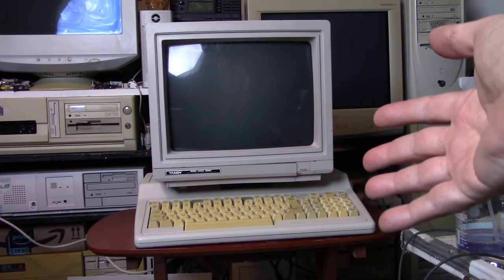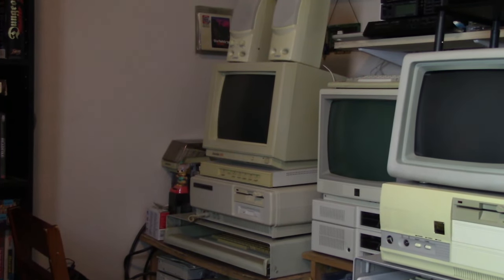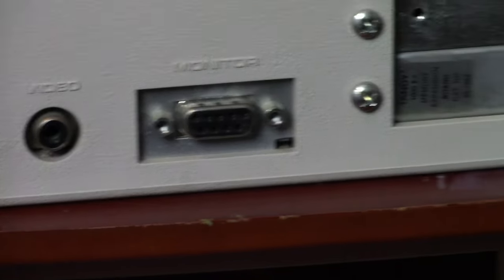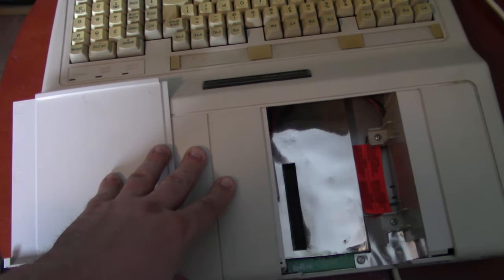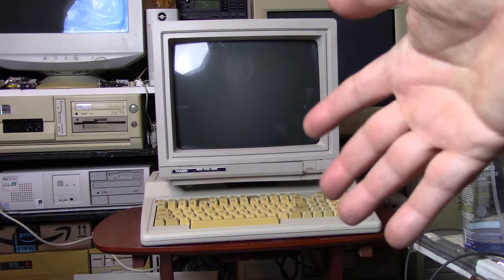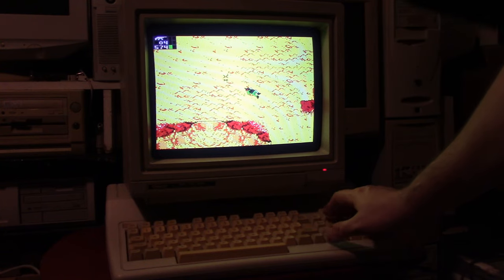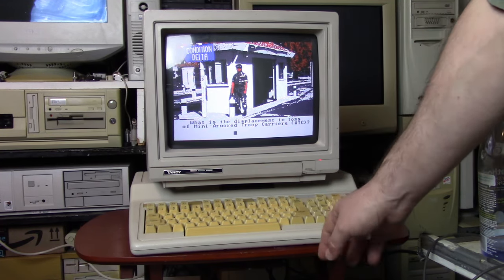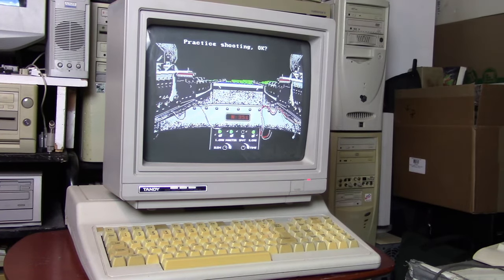Tandy 1000EX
A look at the entry-level IBM-compatible Tandy computer, the Tandy 1000EX.